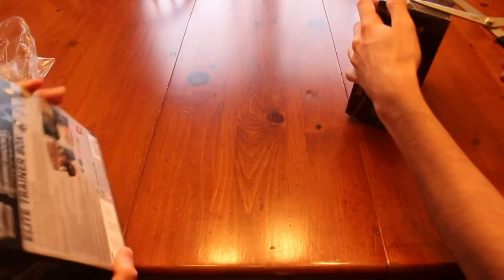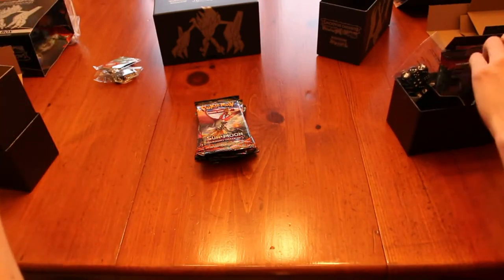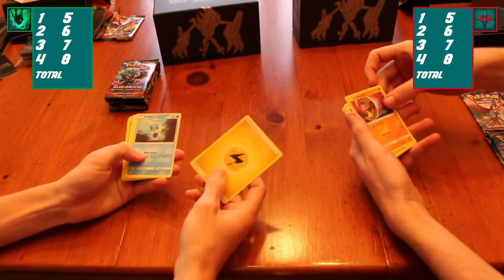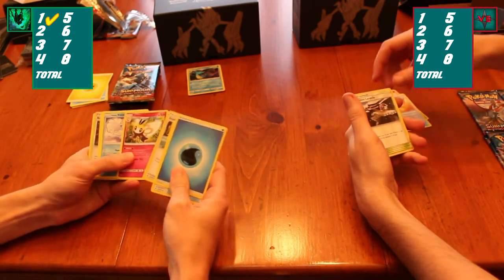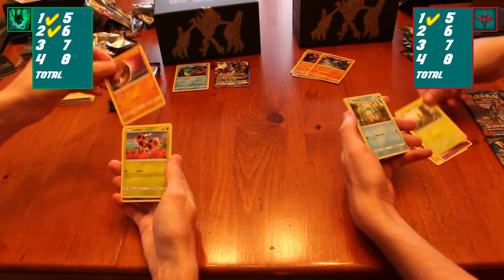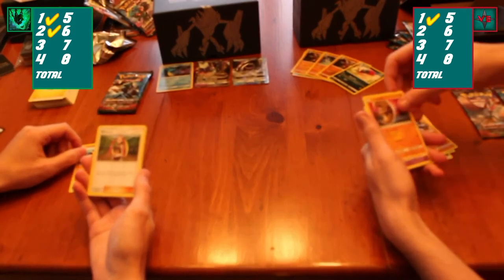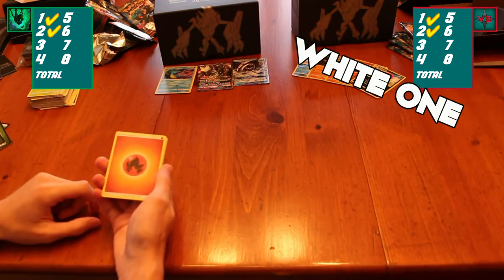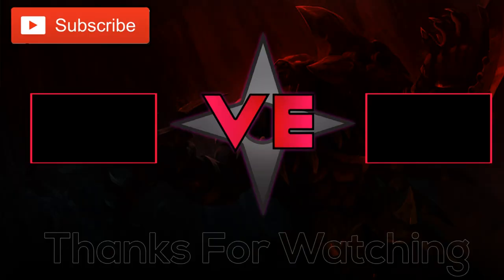Elite Trainer Box Battle w/ Mister B | CRAZY PULLS WITH JAKE PAUL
Tell me what you think about these kinds of videos! I hope you guys enjoyed this kind of video because I had fun recording it. I have to get used to a different editing style with it so I'm sorry if it looked bad from an editing side.